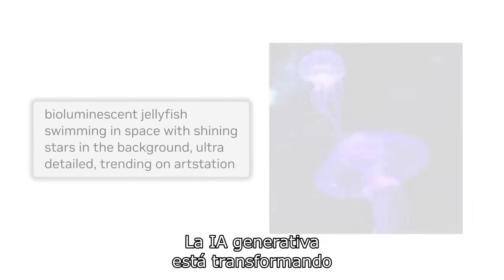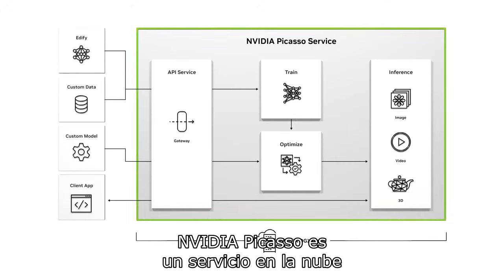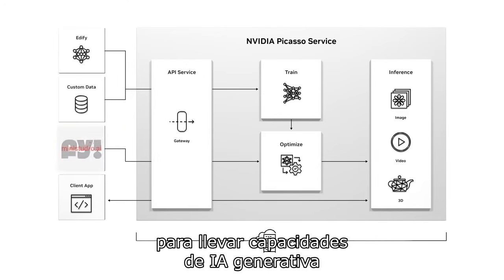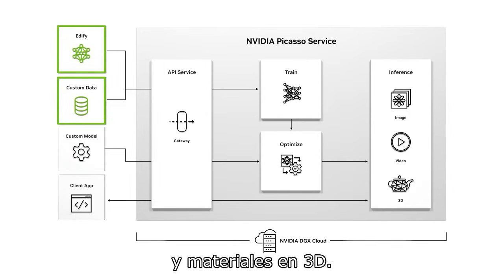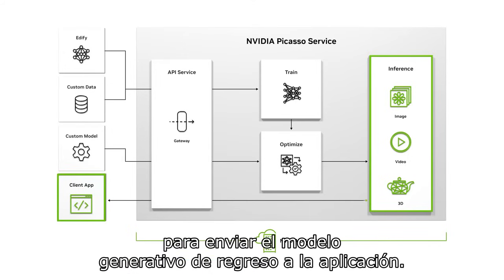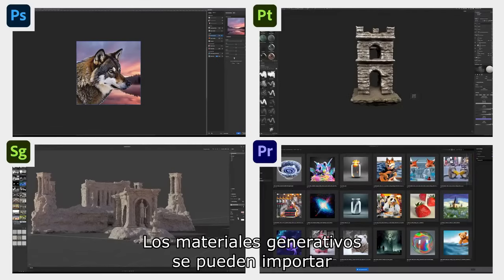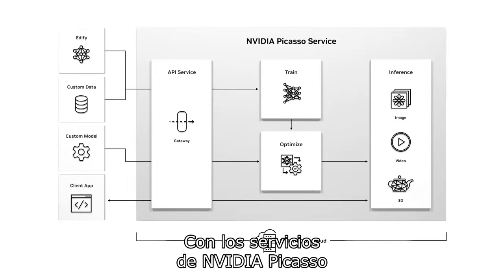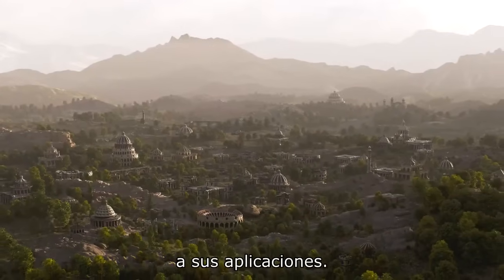[Español] NVIDIA Picasso: IA Generativa basada en Nube para Crear Imágenes, Videos y Aplicaciones 3D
Explore las capacidades del servicio de imágenes de Picasso para ISV y empresas para integrar llamadas API simples en sus aplicaciones para la creación de contenido. Vea cómo el texto se convierte en imagen, video y mallas que son compatibles con las herramientas de edición estándar. Los desarrolladores pueden entrenar sus propios modelos personalizados o comenzar con los modelos NVIDIA Edify para generar rápidamente activos en sus aplicaciones.